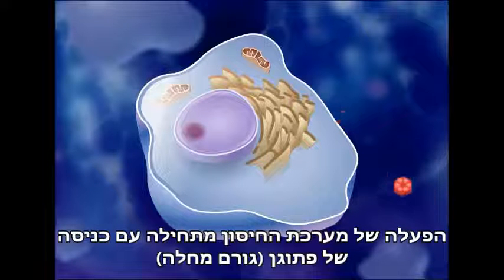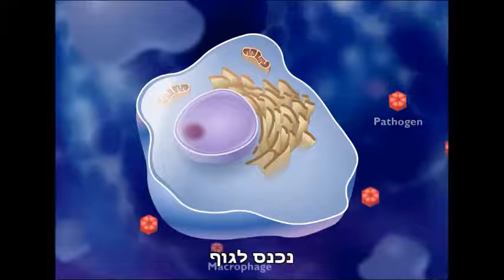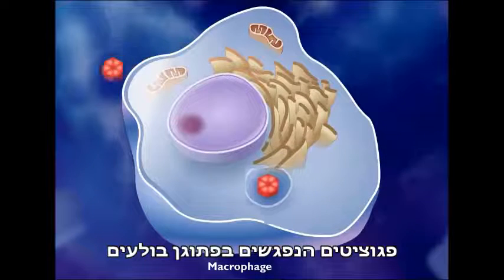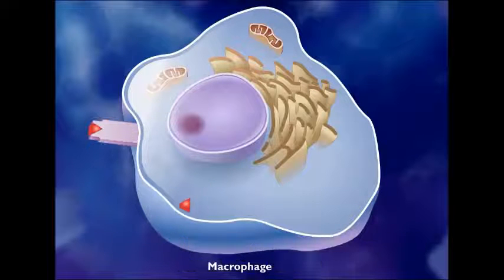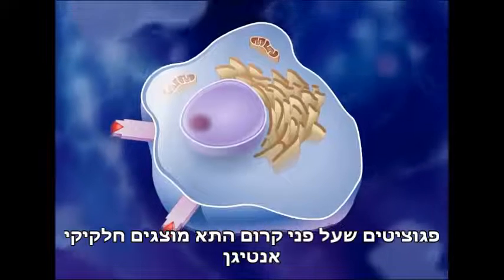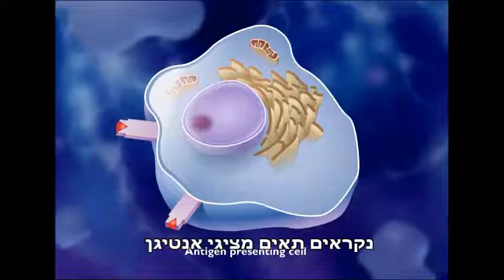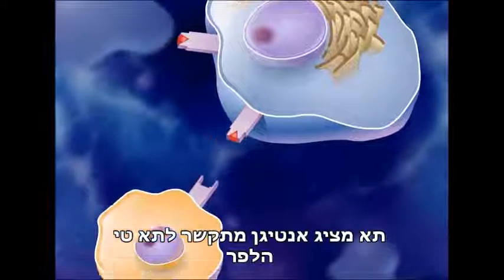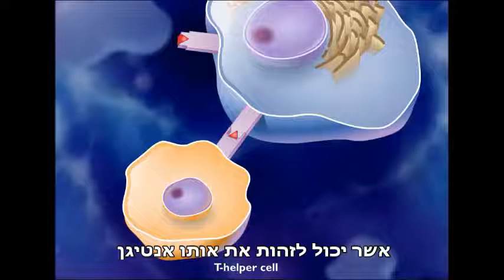הפעלה של קו הגנה שלישי - מתורגם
הסברים נוספים על החומר הנלמד בכיתה